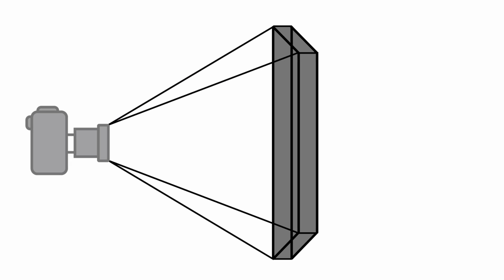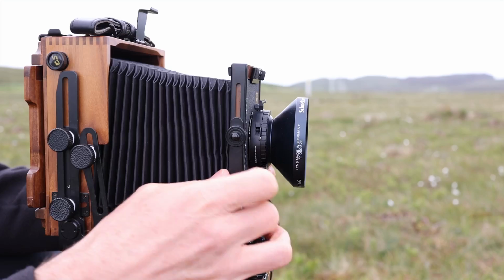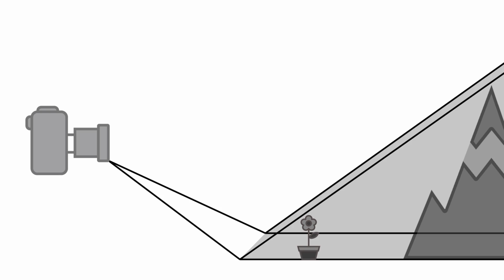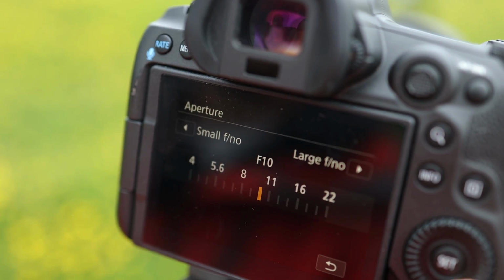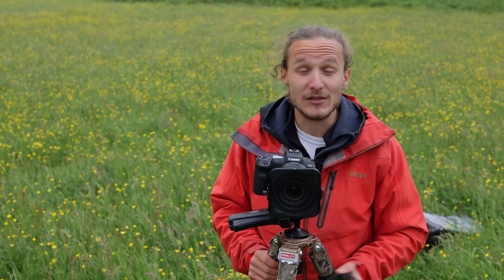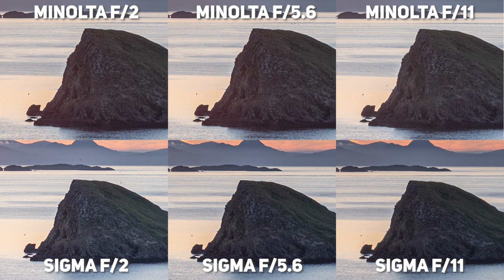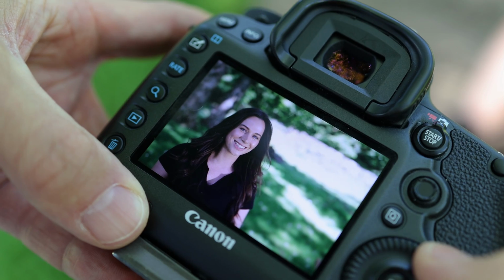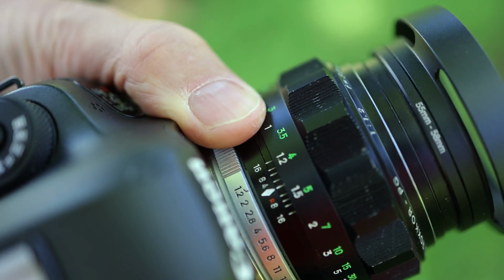LENSES LENSES LENSES! Zoom, Kit, Tilt-Shift, Vintage, Prime... Get the Most From Any Lens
This special episode of Photography Online is all about lenses. We show you how to control flare when shooting into the light. We explain how to get the very best performance out of any lens. We look at the amazing control tilt-shift lenses offer, and we go back over 50 years to see how far lens technology has come.